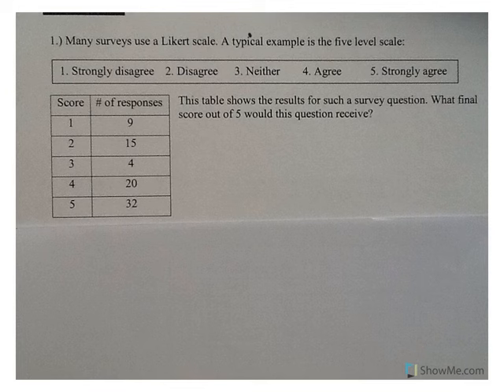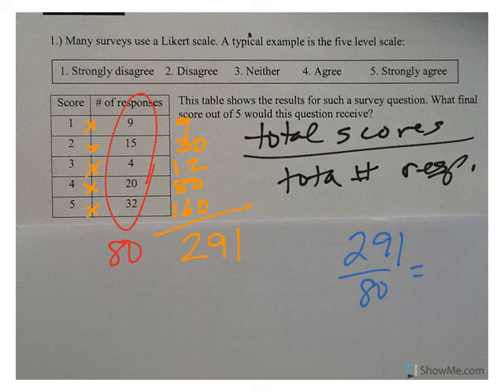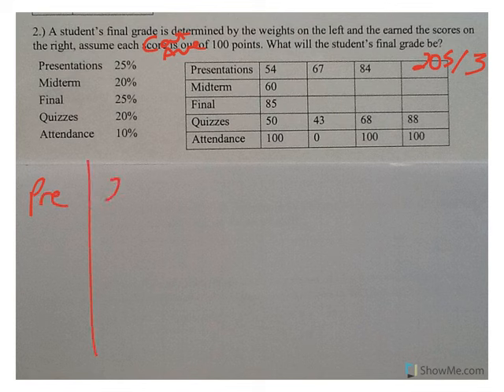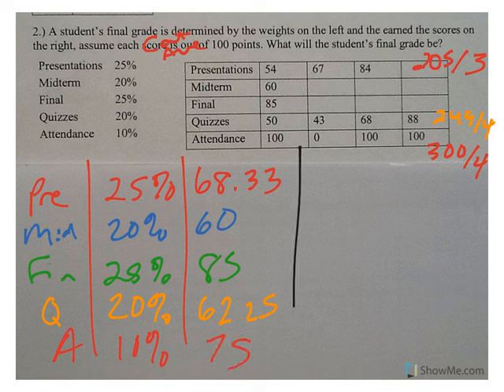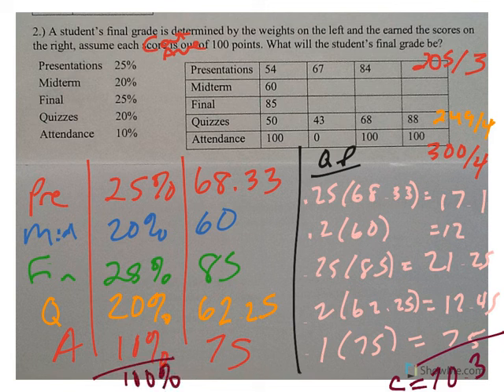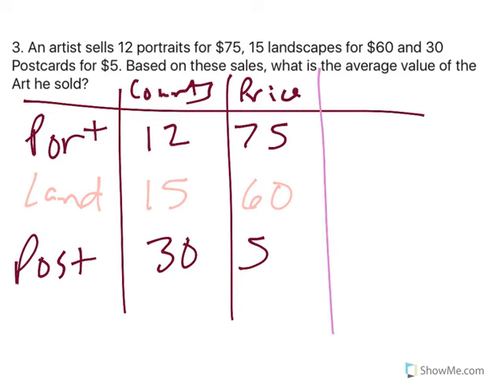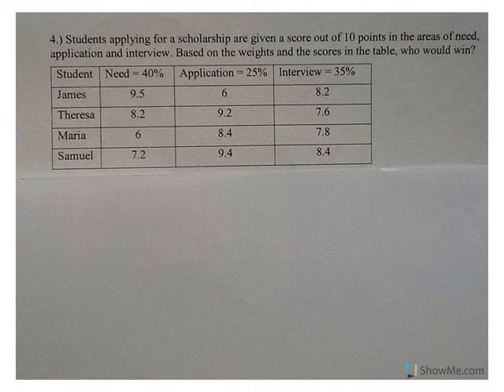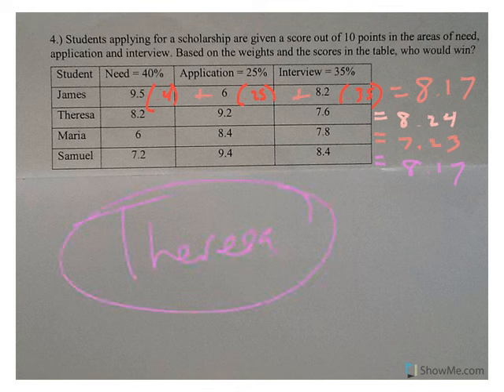Practice: Weighted Averages (9)